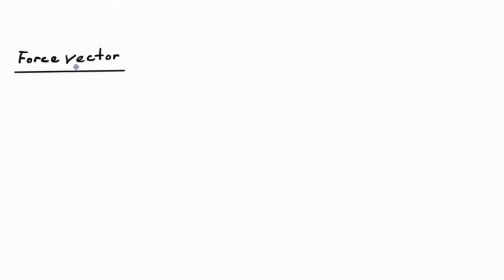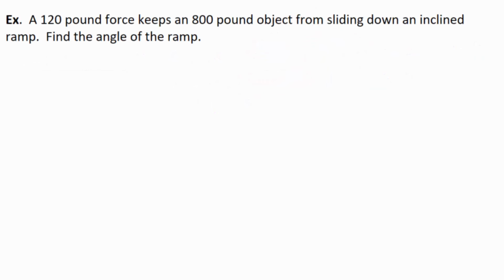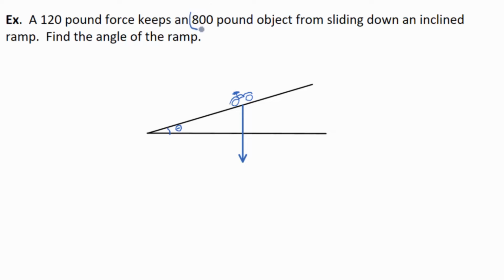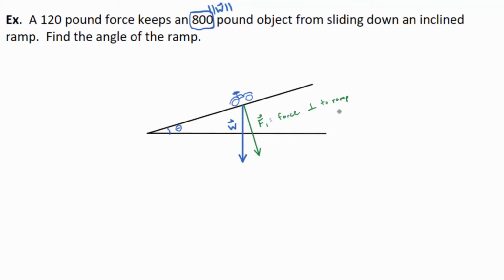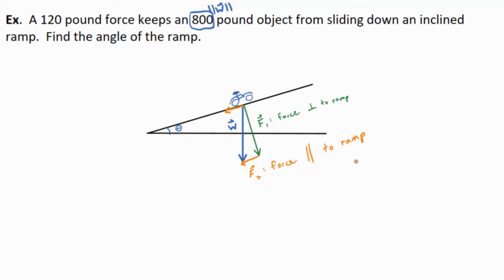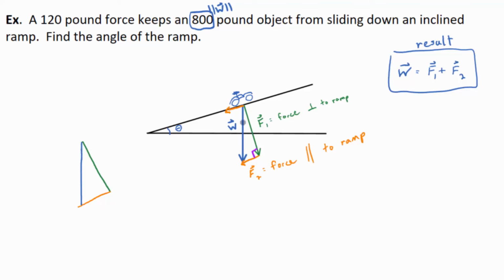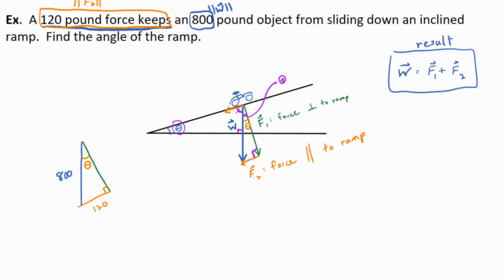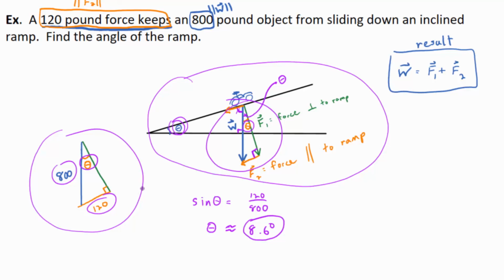Video 12.3.8: Force Vector Ramp App